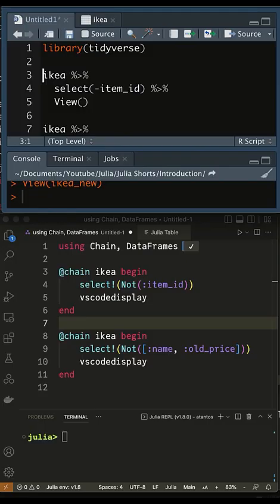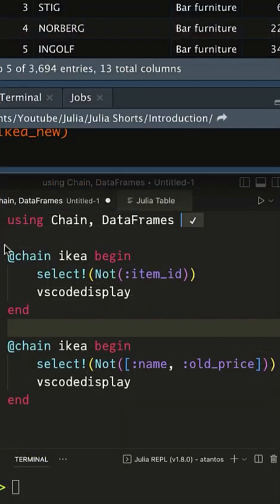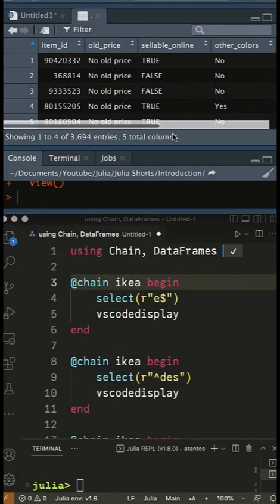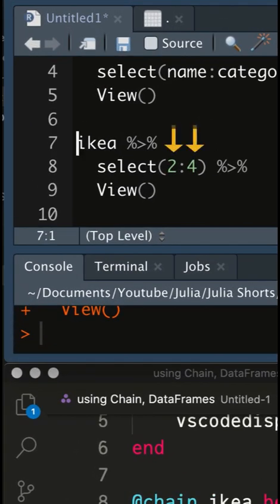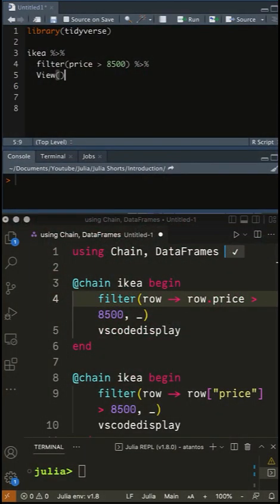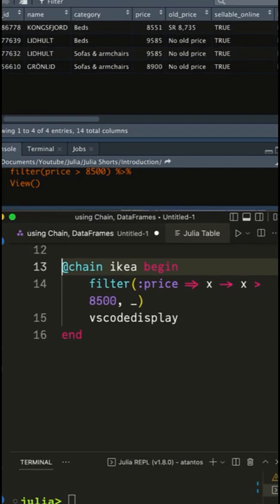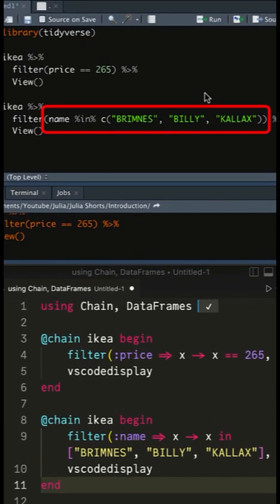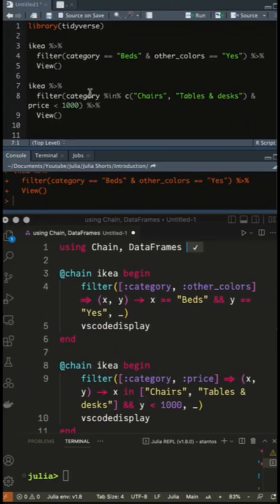Mastering Dataframe Manipulation in Julia and R: Essential Skills - Part III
Here is the third part of the series on mastering dataframe manipulation in Julia and R.

CHAPTERS:
0:00 Removing DataFrame Columns
1:00 Selecting DataFrame Columns with Helper Functions
1:57 Selecting Ranges of DataFrame Columns
2:55 Filtering out DataFrame Rows: Part I [with anonymous functions]
3:55 Filtering out DataFrame Rows: Part II
4:54 Filtering out DataFrame Rows: Part III

Ladies Freiburg (Kyla McConnell and Julia Müller) - Tidy Data: From Zero to sHero {Part 2}: